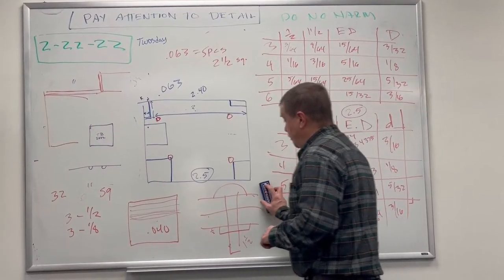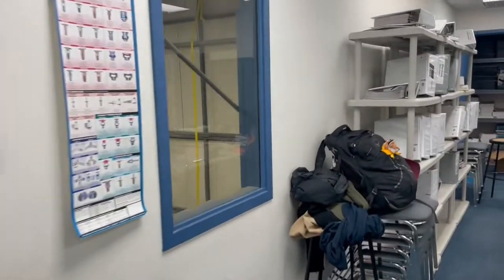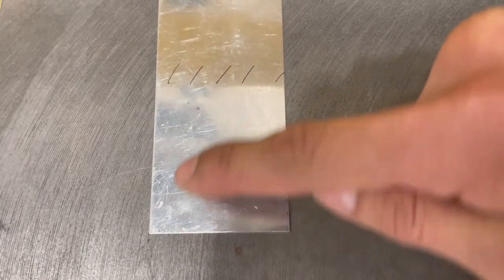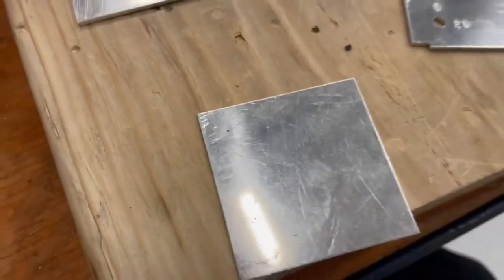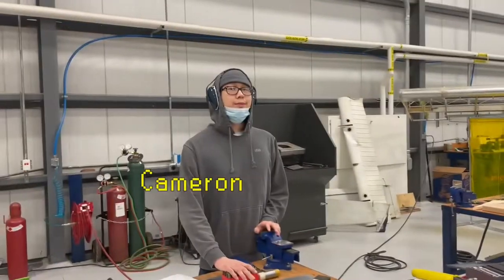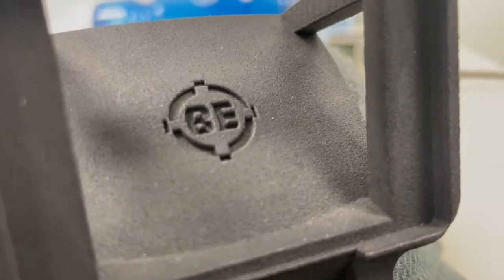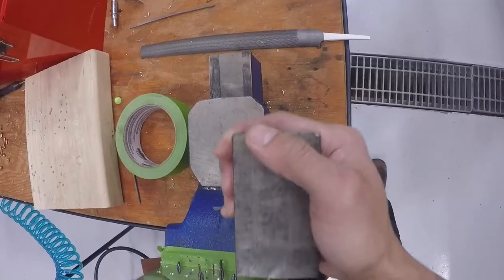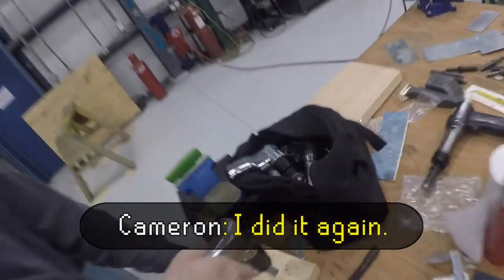A Day in the Life of an AMT Student